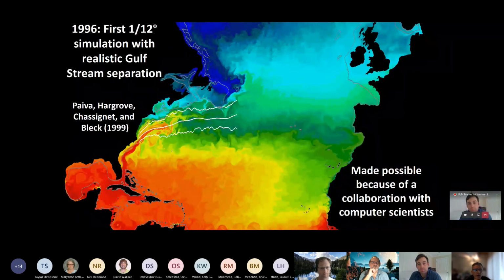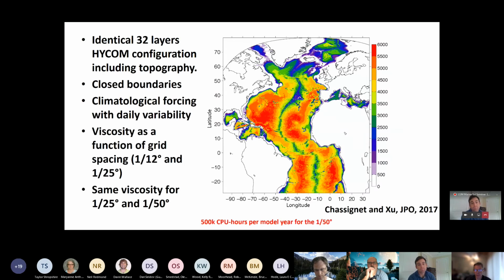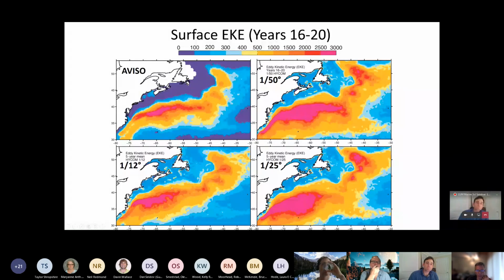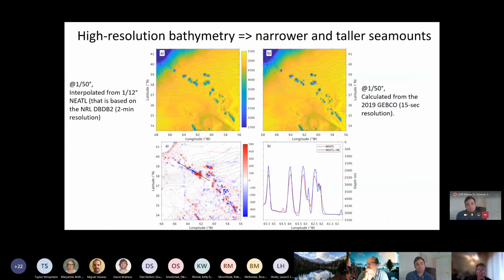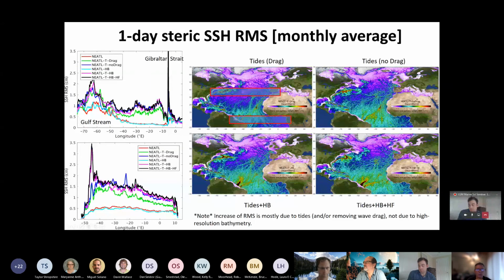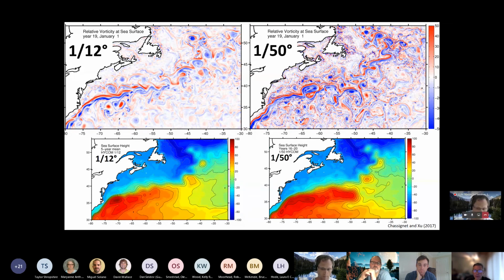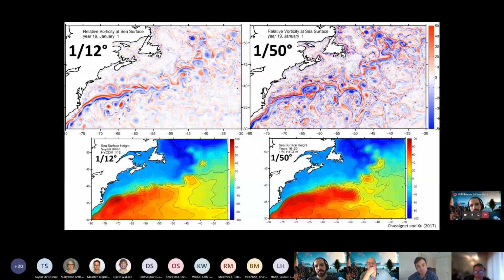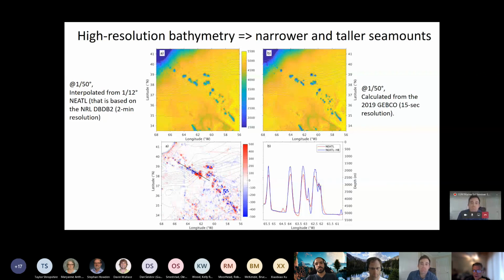USM Marine Sci Seminar Eric Chassignet FSU